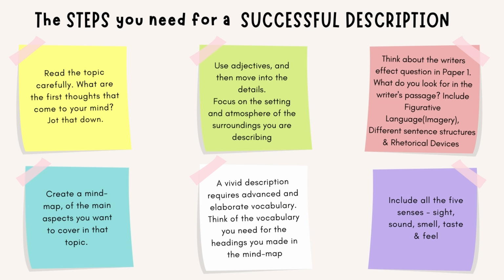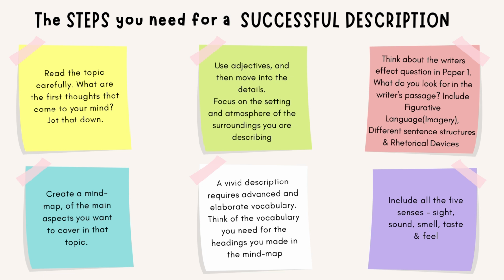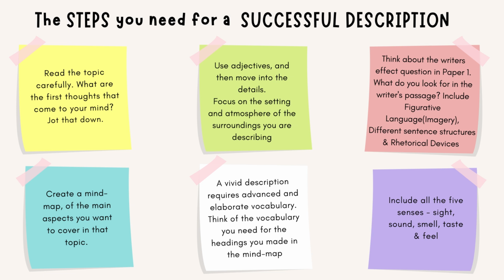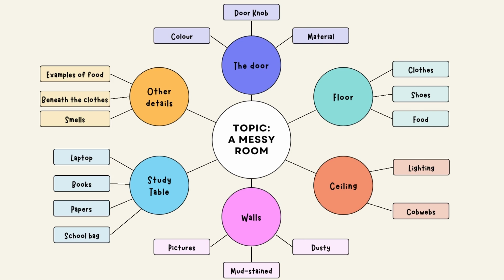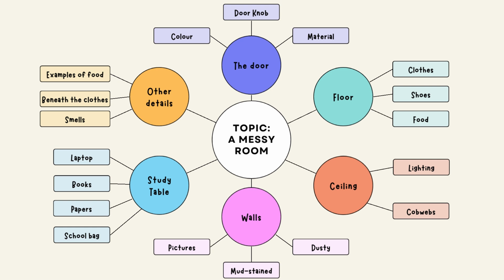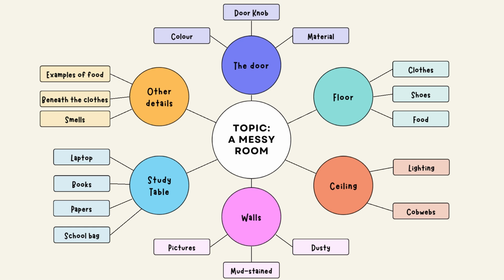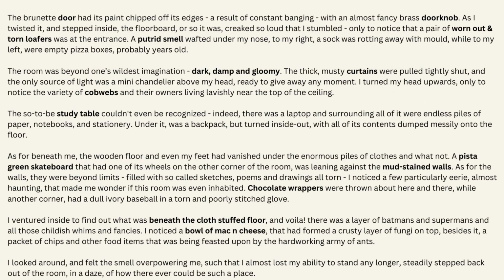How to approach the Descriptive Writing Question | IGCSE First Language English | 0500 | Year 10&11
The Descriptive Writing approach for all of you who are preparing for IGCSE FLE descriptive writing question - this form of writing requires you to be creative and imaginative, and also needs lots of practice on various topics.
This video will help you to sort out your ideas and end up with a successful descriptive piece.
I've also included a sample description about a Messy Room.